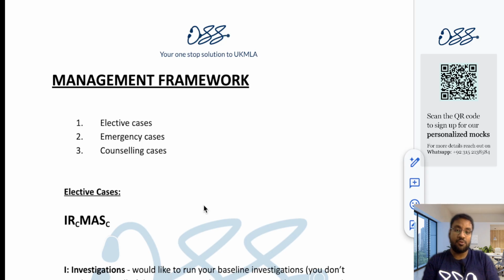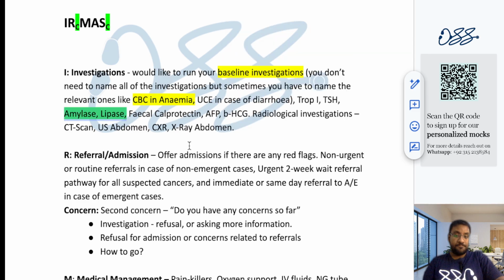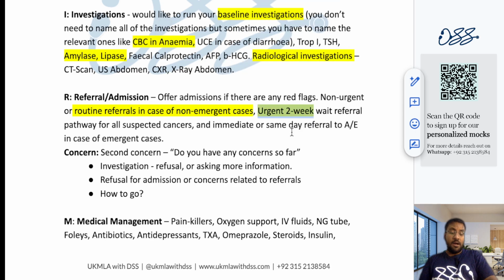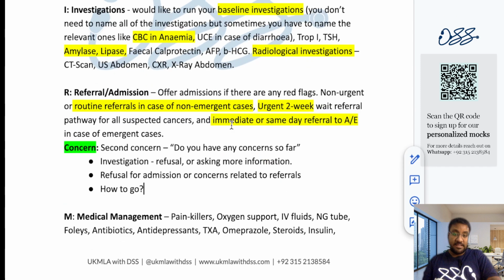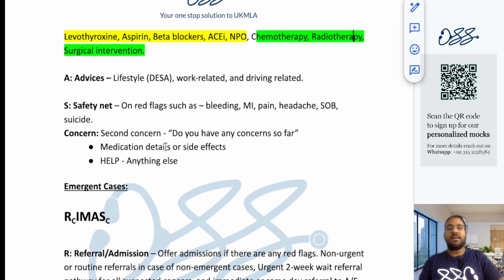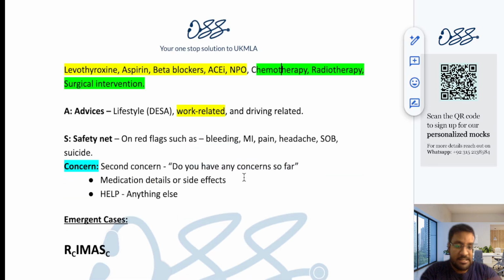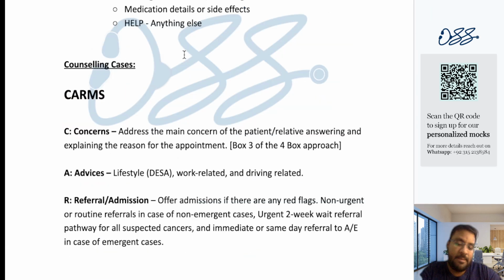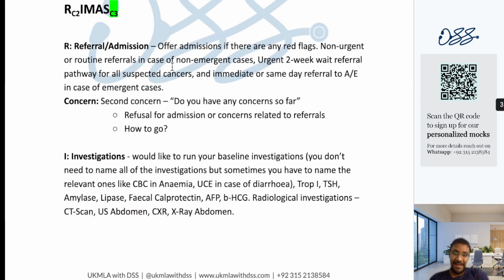Lecture 7 | Management protocol for PLAB 2 Exam